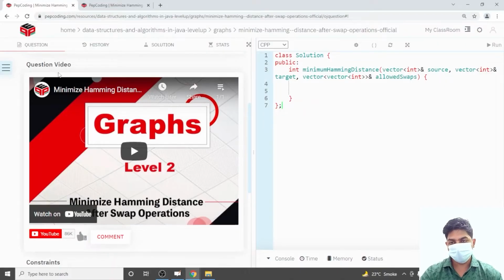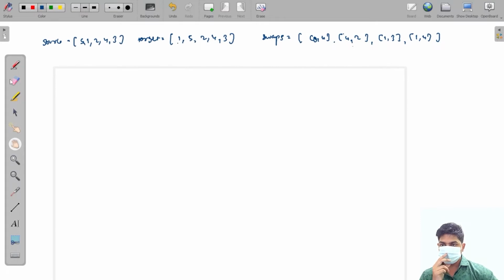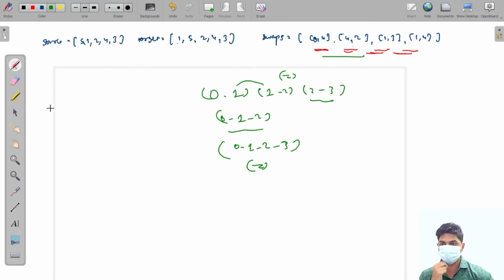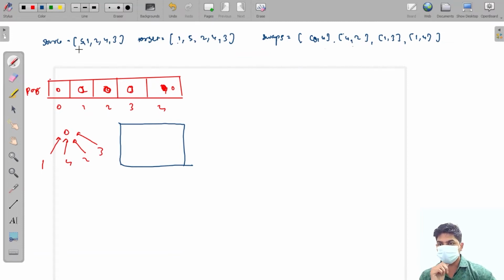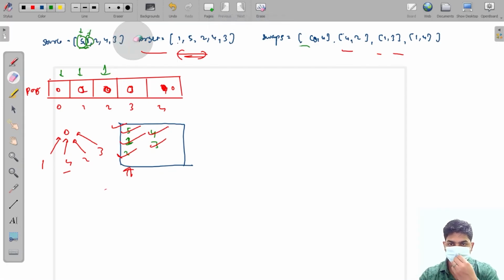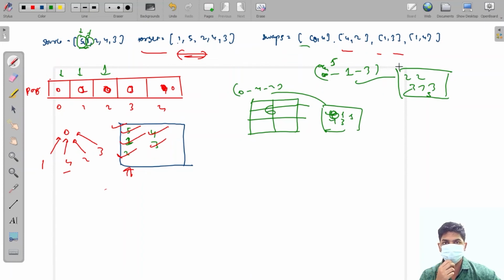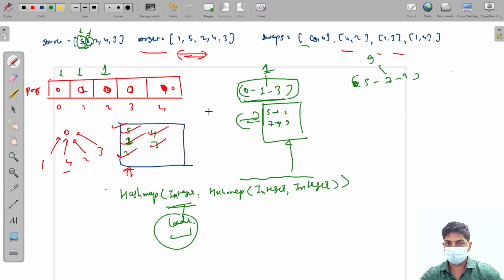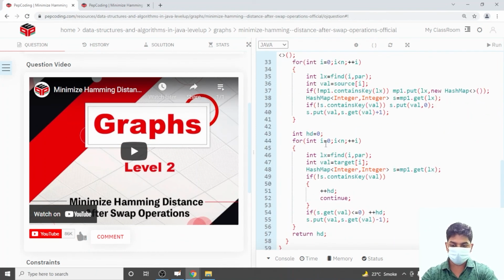Minimize Hamming Distance After Swap Operations Medium | Module : Graph | In English | Java | Vid_37